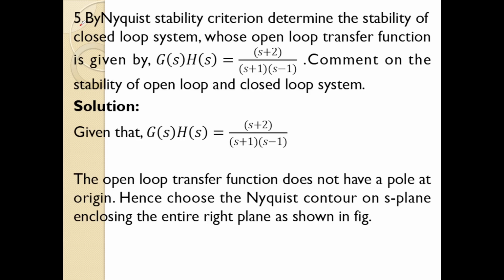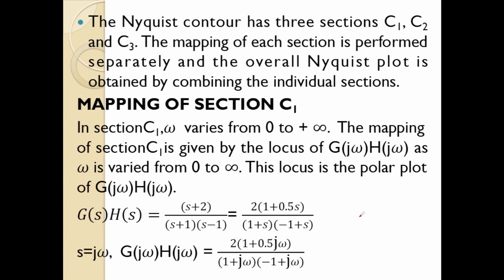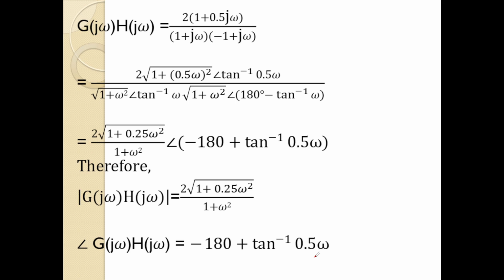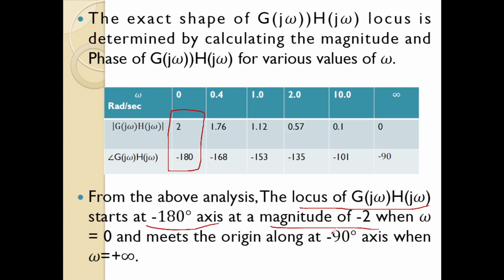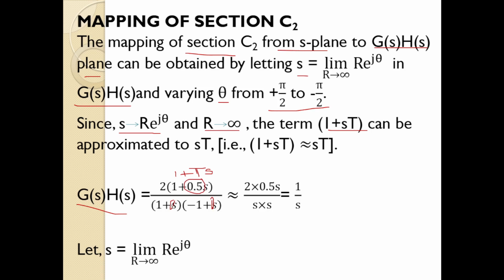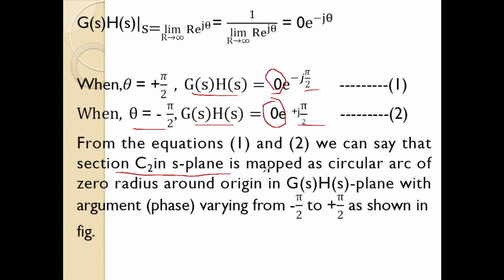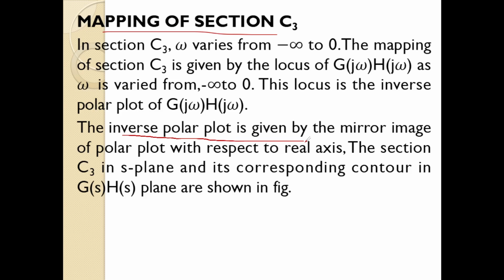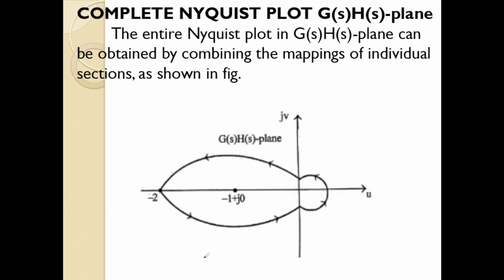The Surprising Reason Nyquist Criterion is Easier Than You Think!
Learn why the Nyquist Criterion is easier than you think in this video! We'll break down Nyquist plots and stability criteria in control systems.
In this video, we break down the Nyquist Criterion in an easy-to-understand way. If you're looking to understand this concept, you've come to the right place!